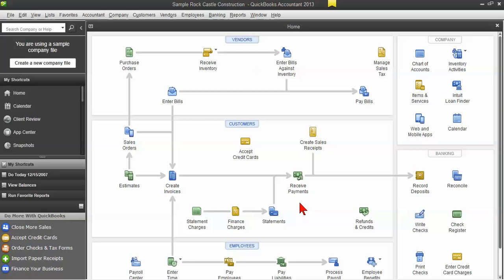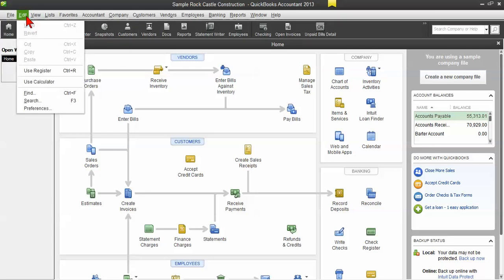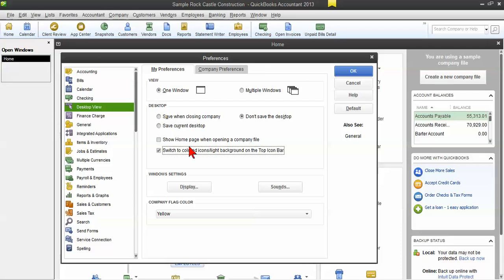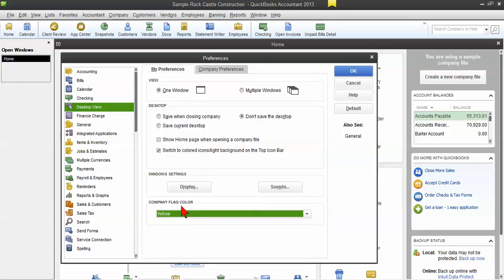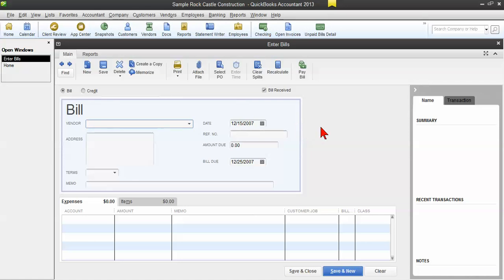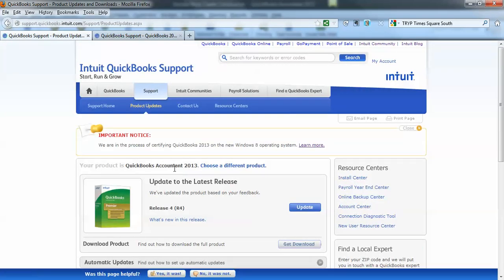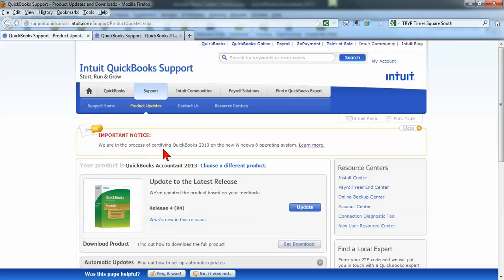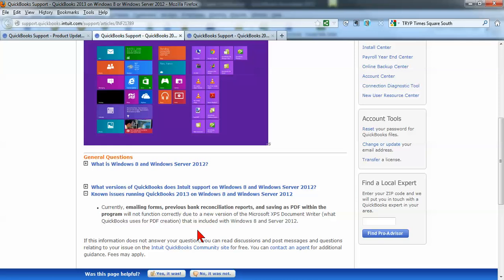QB 2013 R4 Update v3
QuickBooks 2013, R4 update - add color to icon bar, color flag for desktop, Windows 8 compatibility with QuickBooks, manual download for update and auto update next week (about Dec. 12, 2012)